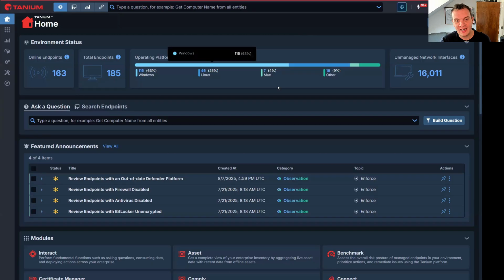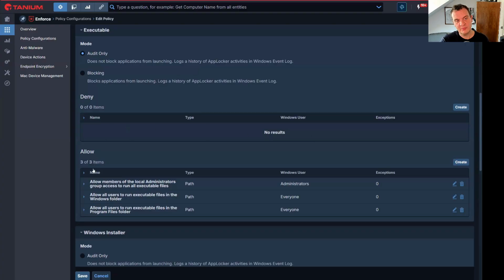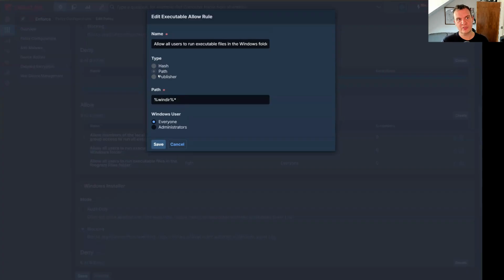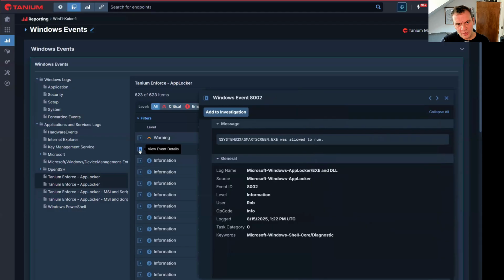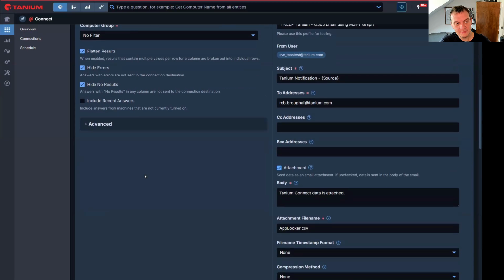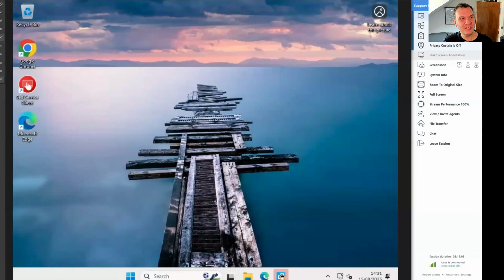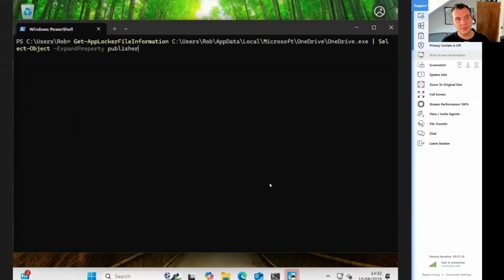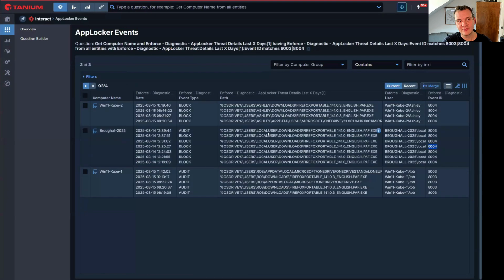Windows AppLocker - Tanium Enforce - Tanium Tech Talks #137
See how Tanium makes it easier to manage Windows AppLocker at scale across multiple environments.

Tanium helps you reach and manage all of your traditional Windows servers and workstations, and also those that are hard-to-reach
✅ Older Windows versions
✅ VPN clients and work-from-home
✅ Stand-alone non-AD-domain-joined (like industrial environments)
✅ AD-domain-joined spanning multiple domains and forests

Features and benefits:
🌎 Manage AppLocker at scale through Tanium Enforce
😃 Easy to get up and running
🎚️ Single management surface across all Microsoft environments
♻️ Import policy via Group Policy XML export
🔎 Custom logs and sensors for easy troubleshooting
⚠️ Send alerts via Tanium Connect

FREE PASS TO CONVERGE 2025
➡️ Click Register Now
🎟️ In-Person
🎟️ In-Person + Labs
🎟️ Converge Virtual + Virtual Self-Services Labs
Also note:

RESOURCES
Docs: AppLocker policies

CHAPTERS
00:00 Intro
00:47 Free Converge pass
01:34 Meet Rob
02:59 Rob's Converge labs
05:05 What is AppLocker?
06:50 How does Tanium help?
09:08 DEMO Enforce Policy
09:43 Audit vs Enforce mode
10:50 DEMO Enforce Policy continued
12:10 Microsoft KB guidance
13:40 DEMO Blocking types
14:35 Allowing OneDrive and Teams
15:20 Stacking rules
16:07 DEMO file not blocked
16:42 DEMO Tanium Custom Logging
18:55 DEMO AppLocker Log Sensor
19:55 DEMO Send Alerts via Connect
22:26 Summary So Far - Defense in Depth
23:28 DEMO Log CSV via Connect continued
24:10 DEMO Enforcing Blocking
25:55 DEMO Getting file information
27:40 DEMO Logs for blocking
29:25 DEMO Sensor results for blocking
29:47 DEMO Summary and ideas
30:50 Flexibility over Active Directory and Intune
31:30 FAQ Intune and WDAC AppControl?
33:15 FAQ Tanium client exclusions?
34:25 FAQ Policy management conflicts?
37:57 BIG SUMMARY
39:39 Resources